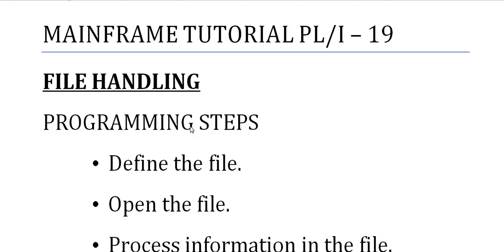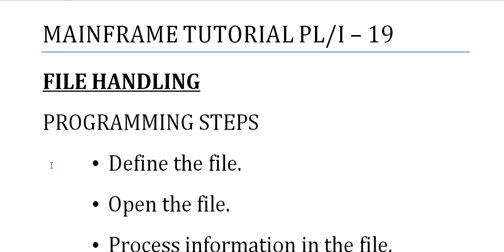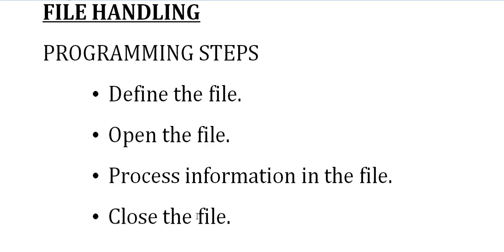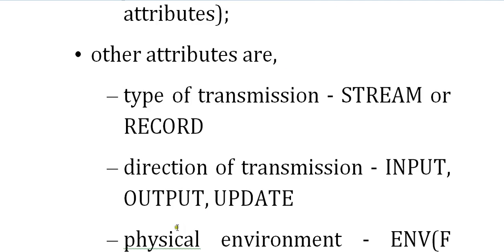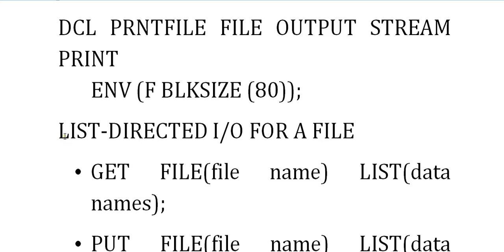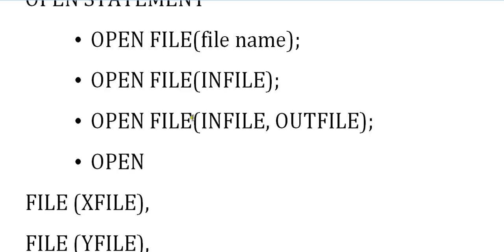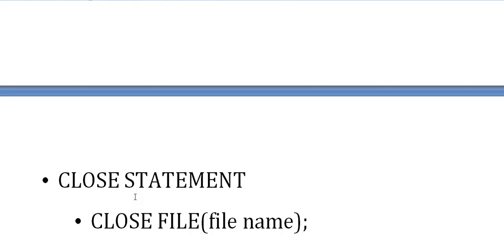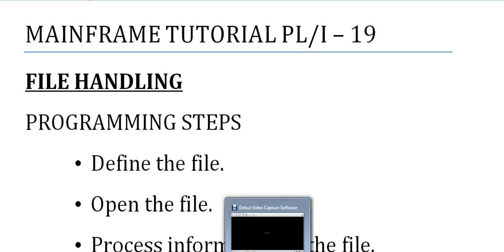Files Life Cycle in PL/I - Mainframe PL/I Tutorial - Part 19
PL/I is a third-generation ( 3GL ) programming language developed in the early 1960s as an alternative to assembler language (for low-level computer processing functions), COBOL (for large-scale business applications), and FORTRAN (for scientific and algorithmic applications). PL/I stands for "Programming Language 1". PL/I was an antecedent of the C programming language, which essentially replaced it as an all-purpose serious programming language.PL/I is a block-structured language, consisting of packages, procedures, statements, expressions, and built-in functions.

Files Life Cycle in PL/I - Mainframe PL/I Tutorial - Part 19, here in pl/i video you will learn about File life cycle in mainframe pl/i.

Check the latest updates from my telegram channel .